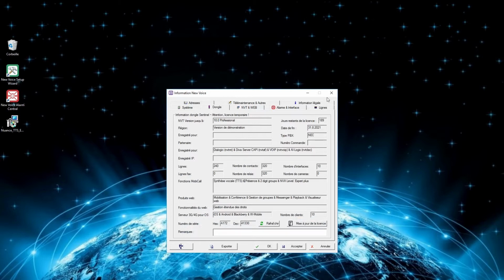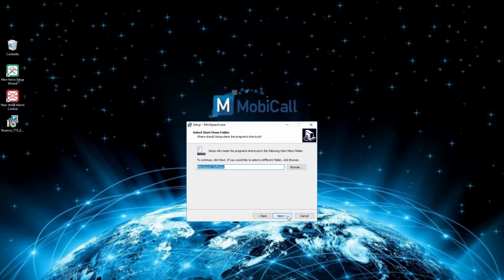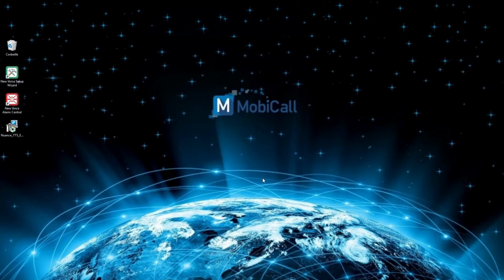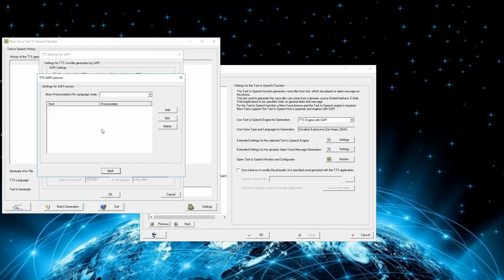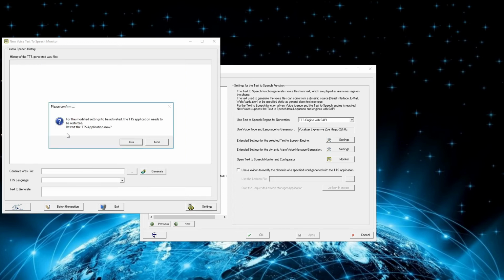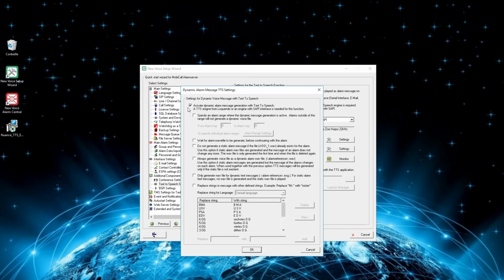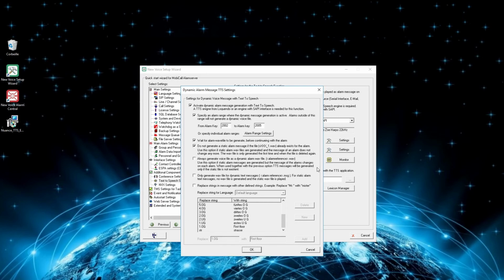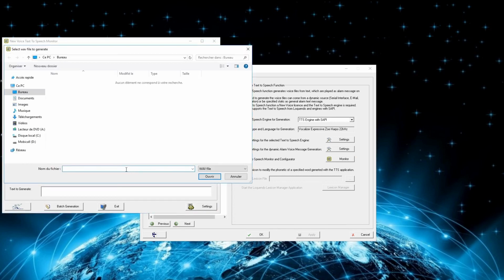NewVoice MobiCall - Text to Speech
This video shows how to setup the Text to speech engine with MobiCall, to generate Voice files on alarm start or let MobiCall create all needed wave files.

0:20 - Requirements
0:30 - Check for voice
0:50 - Installation Nuance
2:40 - License Nuance
3:10 - Install TTS on MobiCall
3:50 - Extended Text to speech settings
6:40 - Define Text to speech for Alarms
9:35 - Test Text to speech